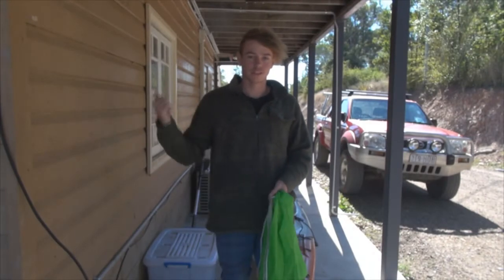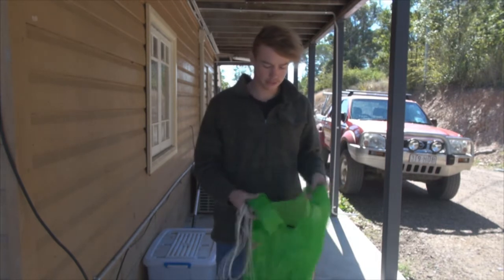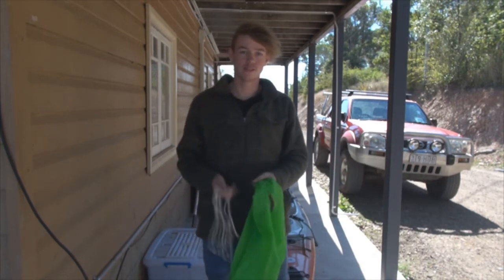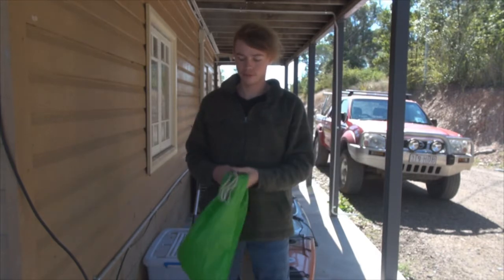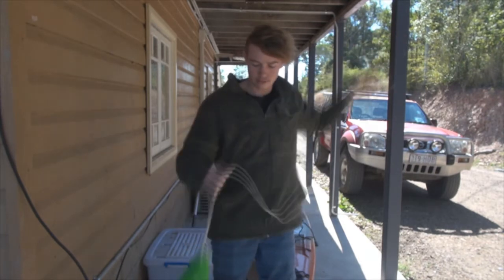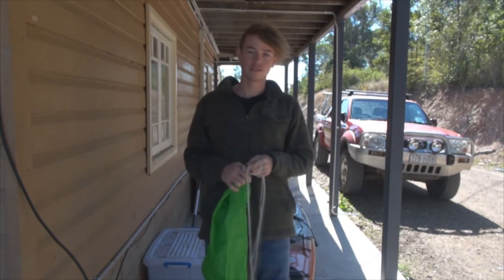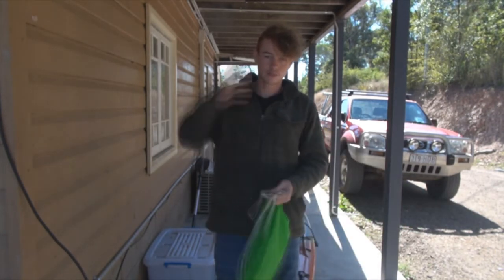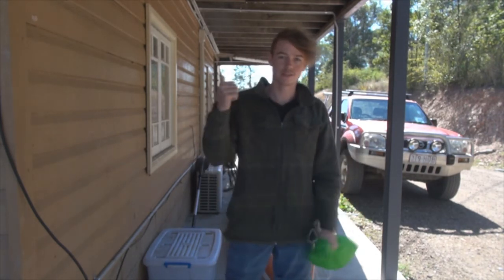DIY Kayak Fishing Drift Chute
Tyler from Kayak Fishing Australia shows you one of the cheapest ways to make a drift chute for your kayak. Drift chutes are a great way to keep your kayak on top of your fishing spot.

Kayak Fishing Australia